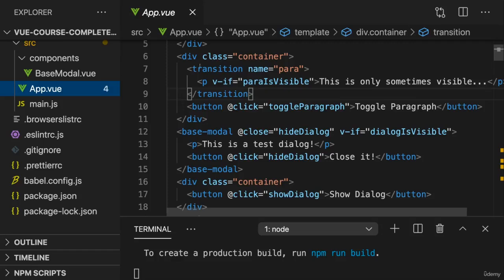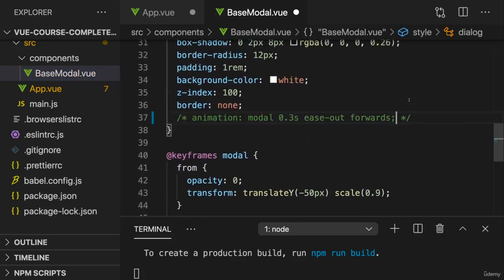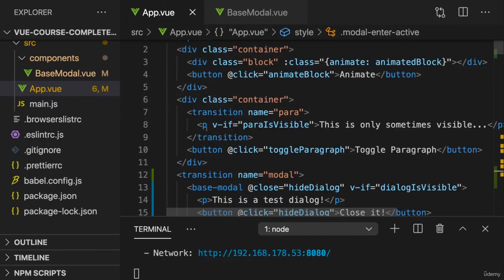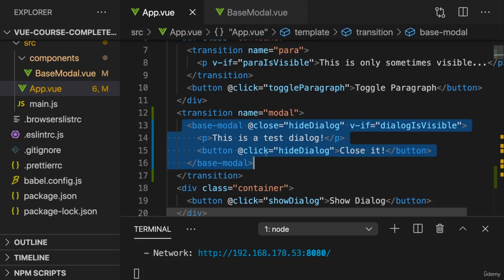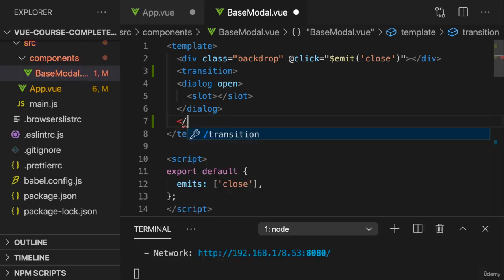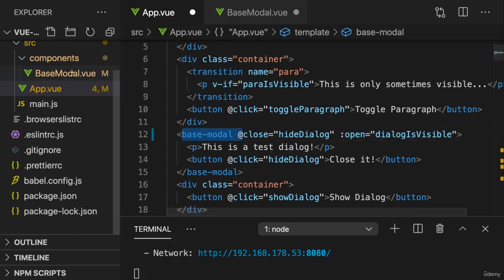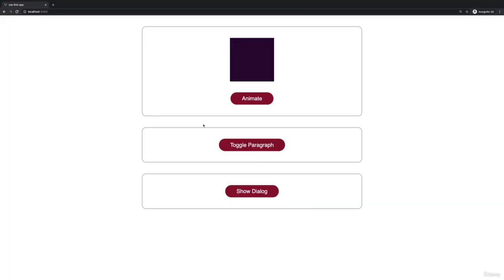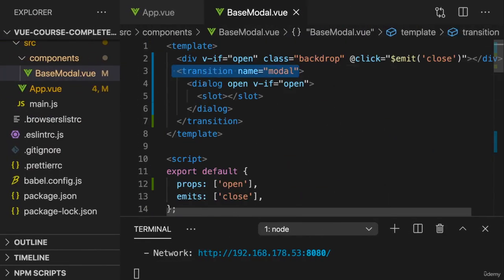175 Example Animating A Modal